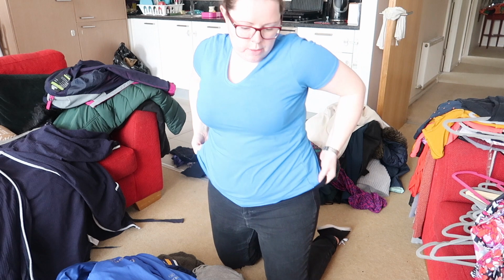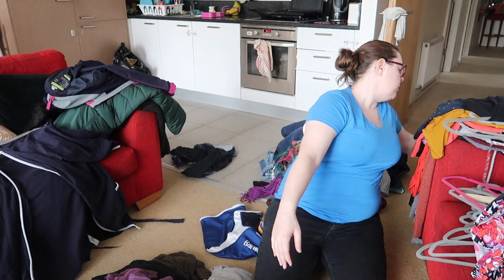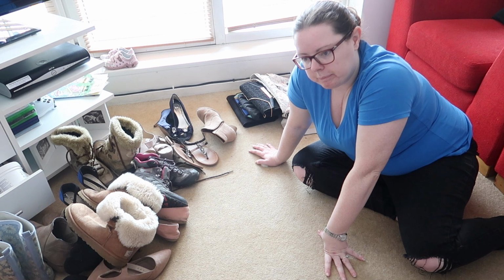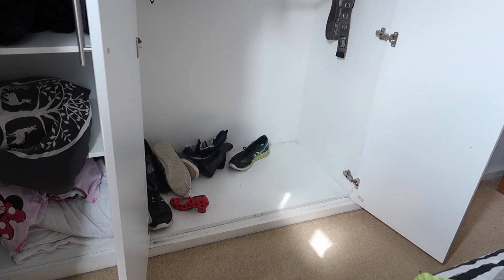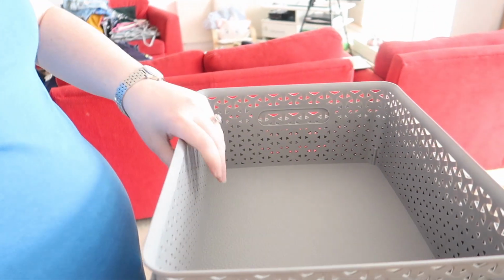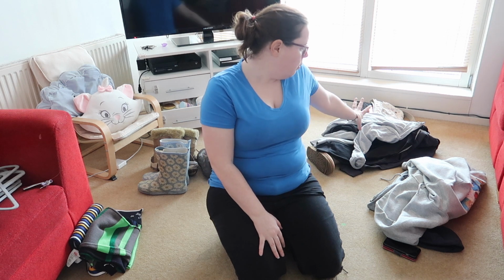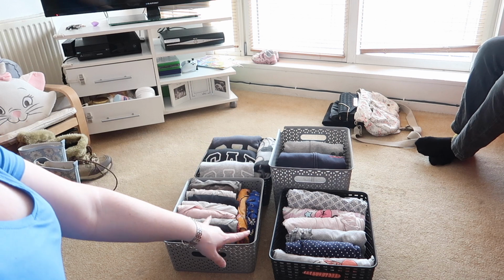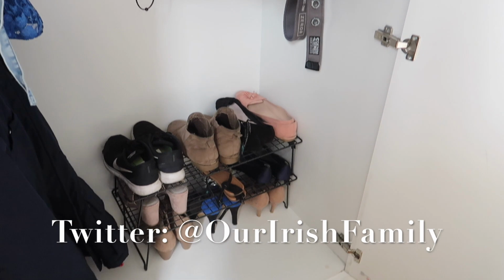EXTREME KONMARI CLOSET DECLUTTER || DECLUTTER AND CLEAN WITH ME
In today's video, I use the Konmari method to declutter and organise my closet. I also take the time to fold my clothes using the Marie Kondo method. This is the first video in my Konmari series. Be on the lookout for Robert decluttering his wardrobe. Come along and declutter & clean with me.